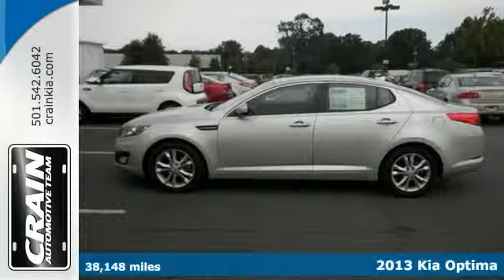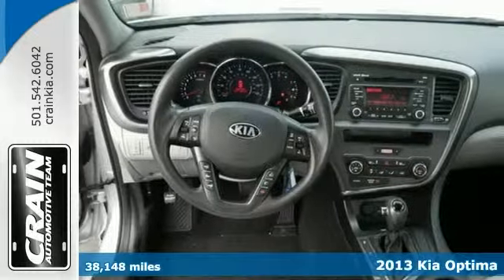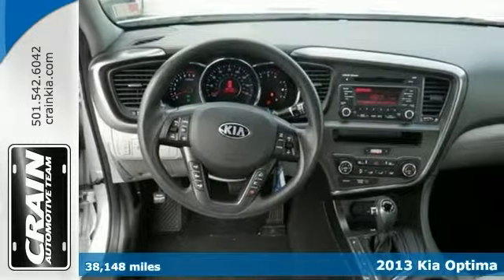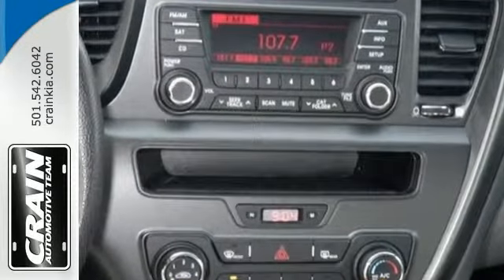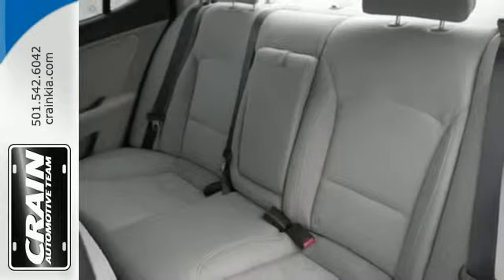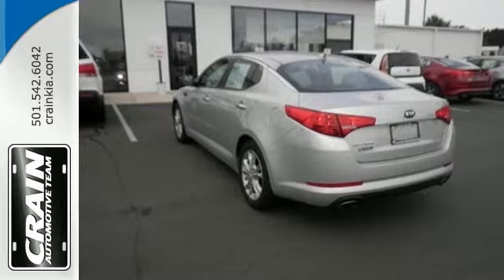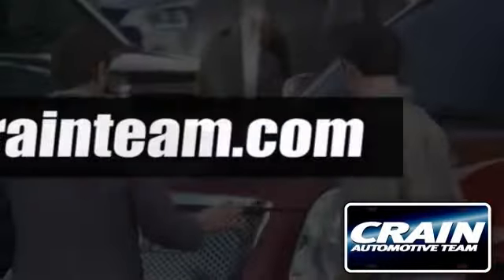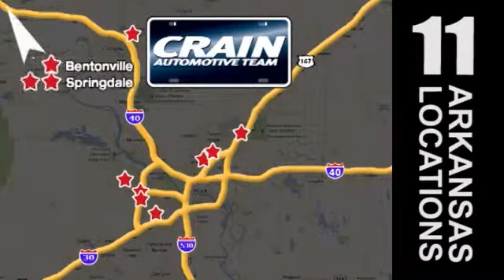2013 Kia Optima Sherwood AR Little Rock, AR BK2451 - SOLD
Year: 2013
Make: Kia
Model: Optima
Trim: LX
Engine: 2.4L DOHC GDI 16-Valve I4 Engine
Transmission: Automatic
Color: Bright Silver Metallic
Mileage: 38148
Stock #: BK2451
VIN: 5XXGM4A72DG198817
This 2013 Kia Optima LX is offered to you for sale by Crain Kia. CARFAX shows that this is a one-owner vehicle -- no wonder it's in such great condition. If you are looking for a vehicle with great styling, options and incredible fuel economy, look no further than this quality automobile. Purchasing a pre-owned vehicle like this Kia Optima LX is an easy choice since Crain Kia has collected and provided all records. When you know the full history of a vehicle, you know what you're getting into from the start. This Kia Optima LX is in great condition both inside and out. No abnormal wear and tear. More information about the 2013 Kia Optima: Compared to other mid-size sedans, the Kia Optima continues to stand out for several reasons. Showcasing Kia's more Euro-influenced design direction, the Optima has styling that's more exciting than that of other mid-size sedans, especially from the outside. And that design works out to be quite roomy on the inside. It's also one of the most fuel-efficient mid-size sedans, and it offers quite sporty performance considering its mileage numbers. The turbocharged engine in the SX in particular provides the power and acceleration of a V6 but the gas mileage of a four. The Optima is also a very strong value, with a few more features at each trim level than what's found in most comparable models. Kia's strong 10-year warranty on powertrain components remains another strong selling point. This model sets itself apart with strong warranty coverage, features and value for the money, interior space, strong acceleration in the SX, Crisp, Euro-influenced styling, and fuel-efficient powertrains Every new and pre-owned vehicle is backed by the Crain Commitment, including our 100% low price guarantee, a 100 hour love it or leave it exchange policy, and a 100 year 100,000 mile warranty. The Crain Team's Got 'Em!

Address:
5830 Warden Rd